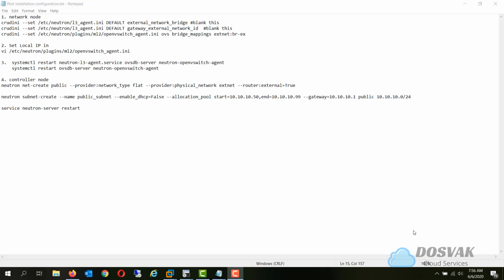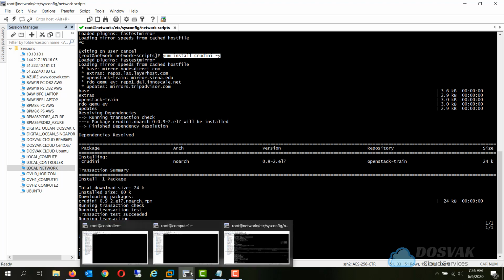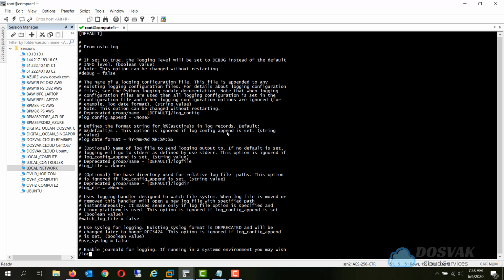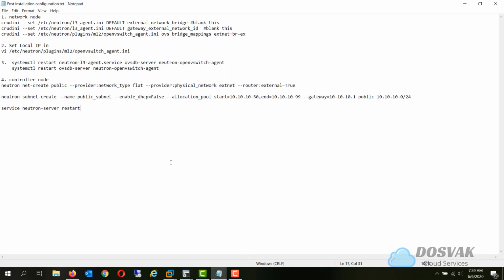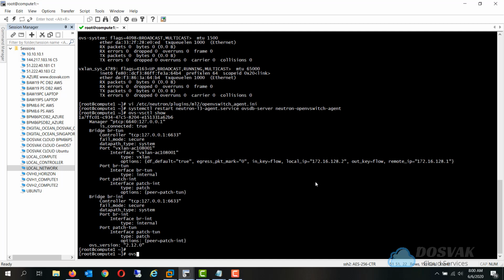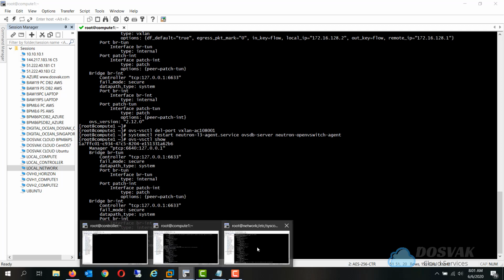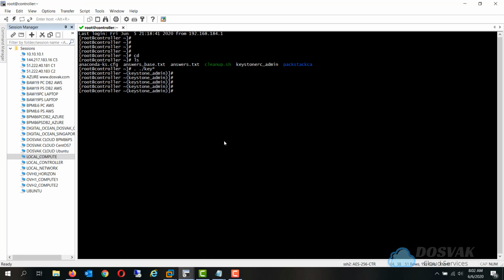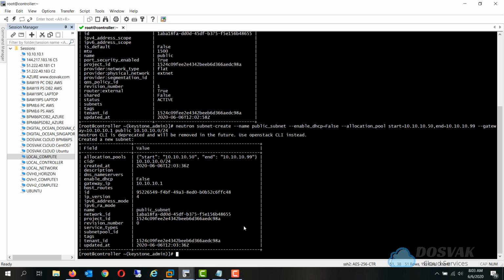Openstack - Post Installation Configuration